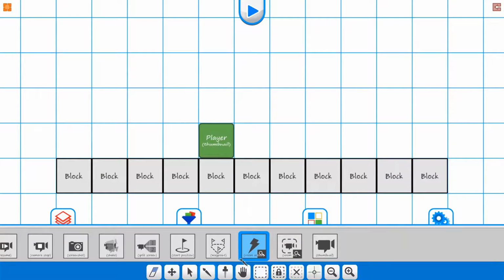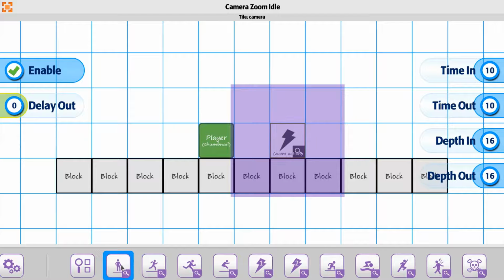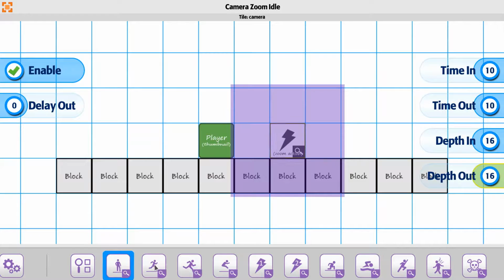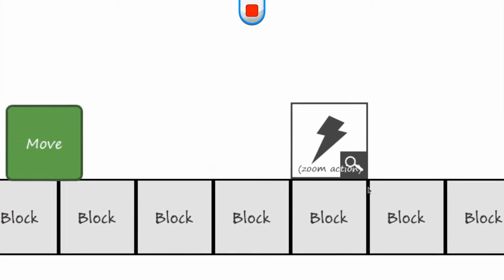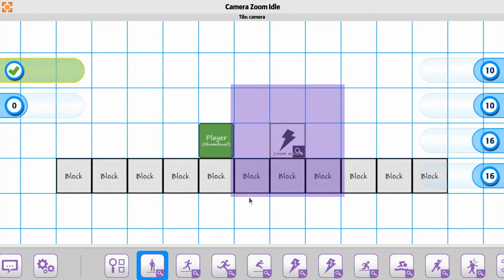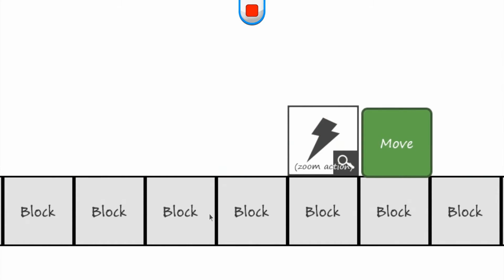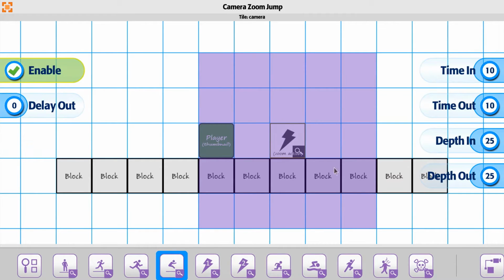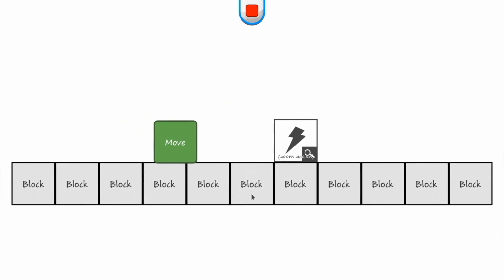Tile 55 Camera Tile Zoom Action Based On Player States